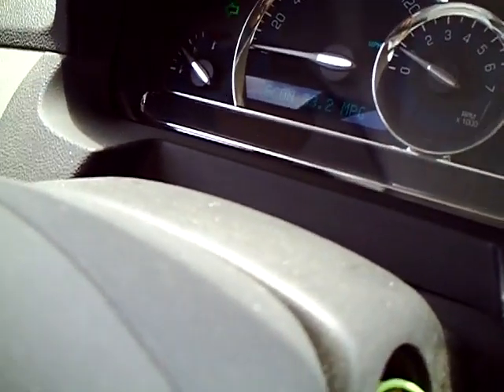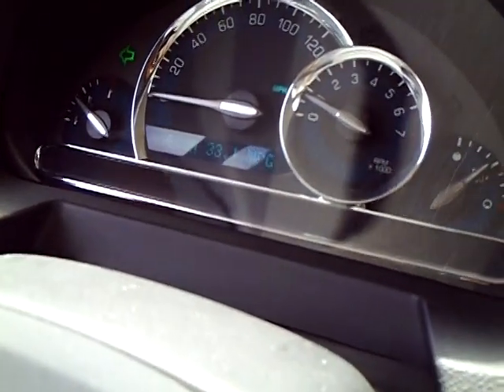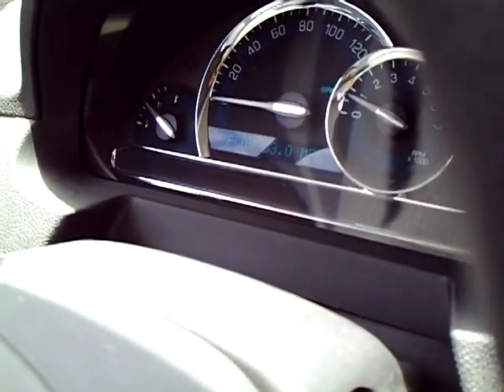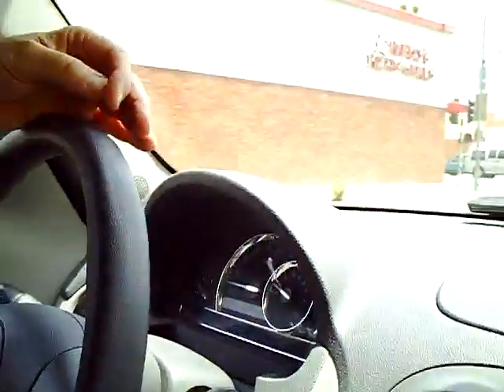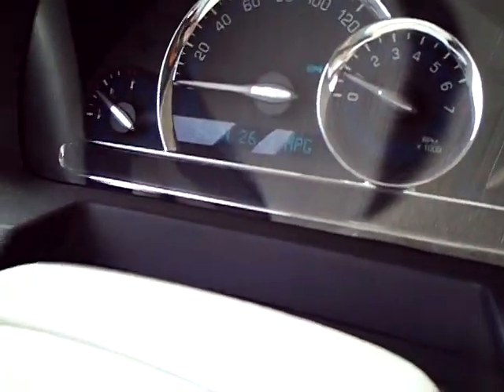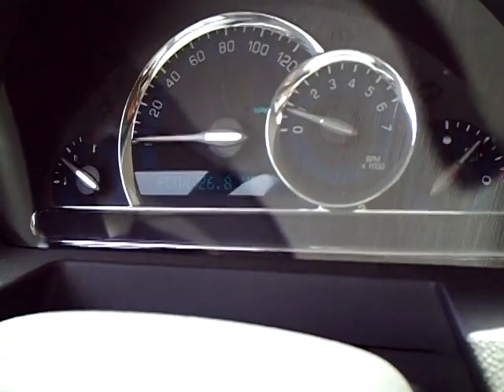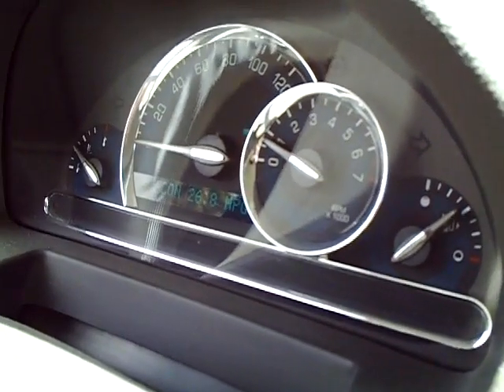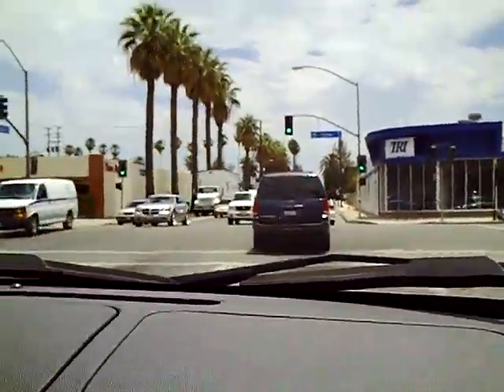Pre HHO Generator Install Test Drive (Part 3)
In Part 3 of our Pre HHO Generator Install Test Drive, my dad and I discuss How an HHO Generator produces HHO Gas.  We also discuss whether Installing an HHO Gas Generator Kit on a Classic Muscle Car would improve the gas mileage and horsepower for a classic vehicle that doesn't have an internal computer or modern day electronics.

For more info on HHO Gas Generator Kits be sure to check out our